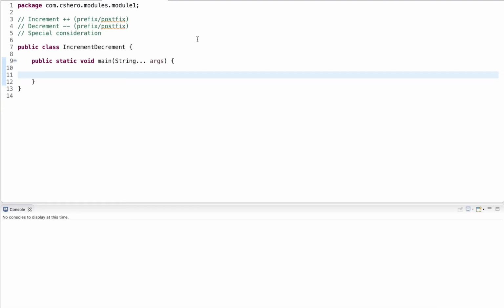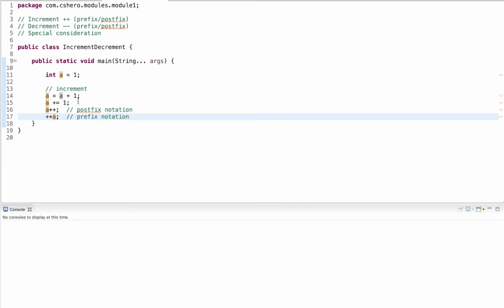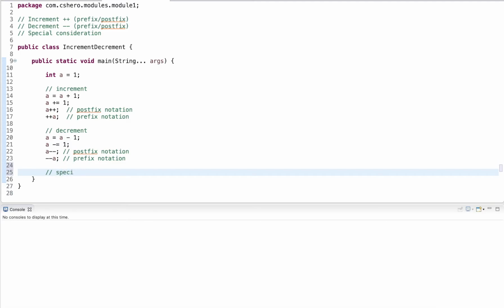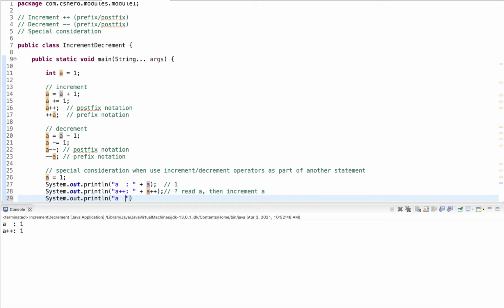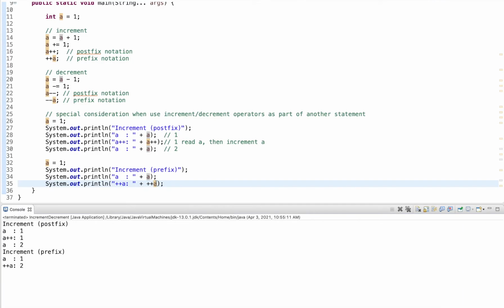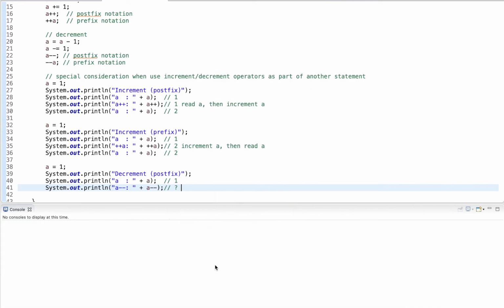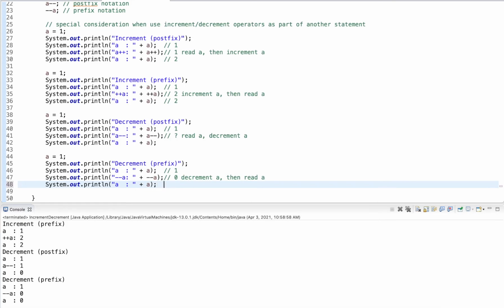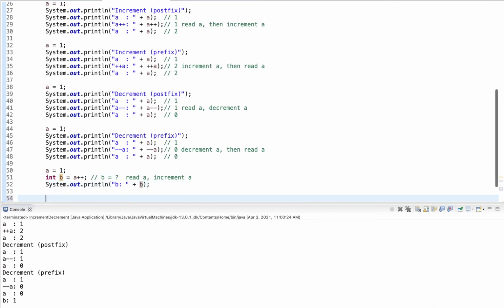Java Tutorial: Increment & Decrement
This video covers the increment and decrement operators ++ and --.